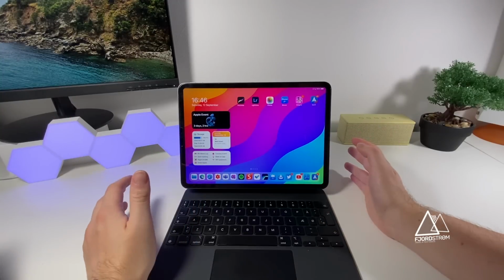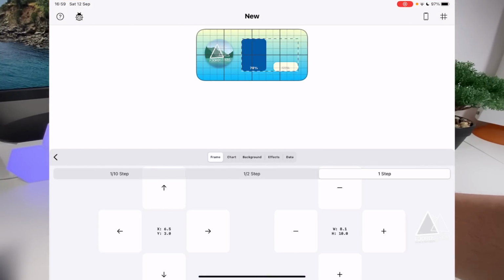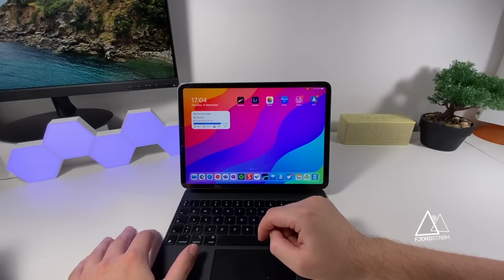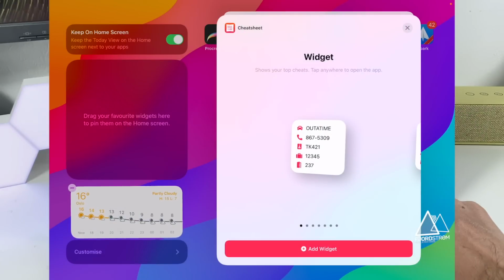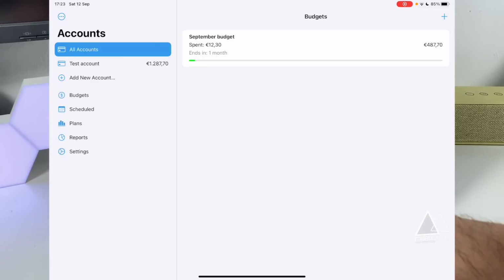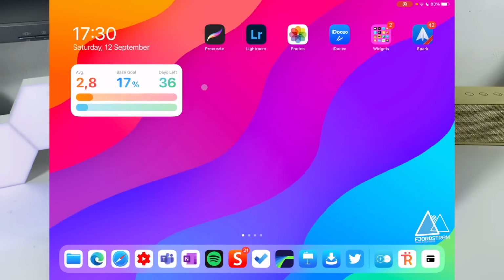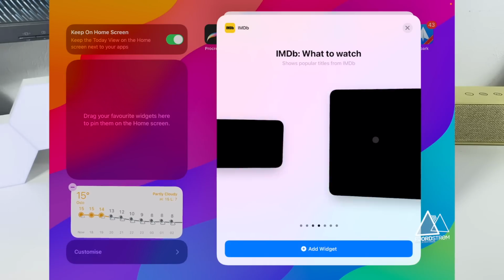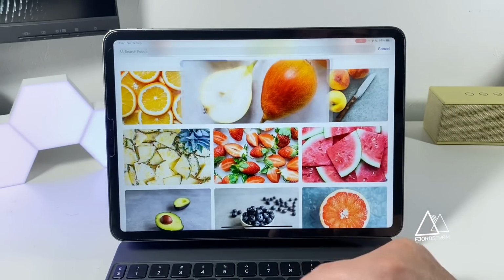20 USEFUL WIDGETS for iOS 14 and iPadOS 14!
Here are twenty 3rd party widgets designed for iOS 14 and iPadOS 14!

APP NAMES:
1. TuneTrack
2. EvenTime
3. Widgy (beta)
4. Calendars 5
5. Hard Disk
6. Sunrise
7. Weather Line
8. Todoist
9. Cheatsheet
10. Spark
11. Debit & Credit
12. Spendy
13. Träning
14. Date Today
15. Hour Blocks
16. Unwind
17. FotMob
18. IMDB
19. SolarWatch
20. Calory

Music licensed for this video with Soundstripe.